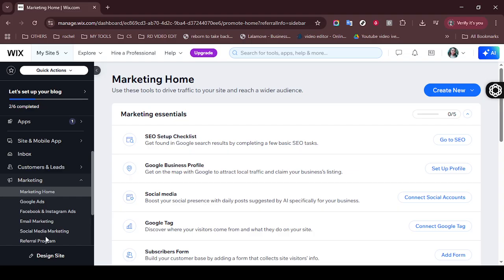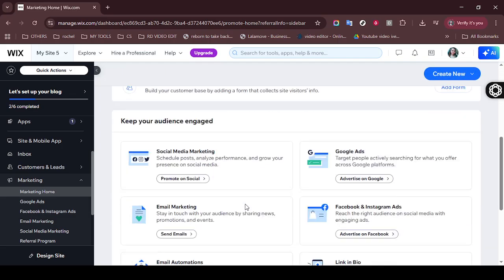How to Remove Lightbox from Wix Website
Need to edit your Wix website strips by removing images or videos? Learn how to remove an image or video from a strip in Wix in this easy step-by-step tutorial! Perfect for beginners and website owners who want to customize their site layout and visuals.

In this video, you’ll learn how to:

Remove images or videos from any Wix strip

Replace or update media without affecting the layout

Adjust strip settings for a clean, professional look

Avoid common mistakes when editing strips

Tips to maintain a responsive and visually appealing website

Whether you’re building a business site, portfolio, or online store, this tutorial ensures your Wix strips look exactly how you want and stay visually appealing.